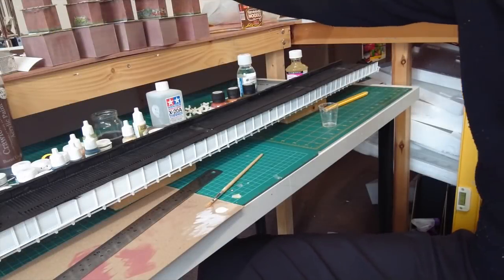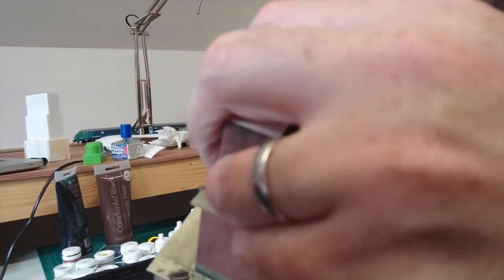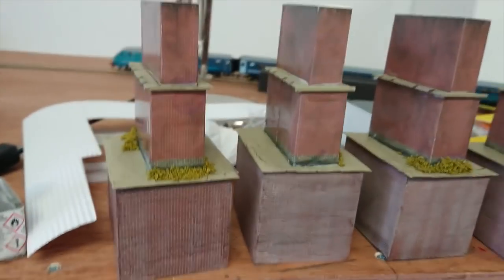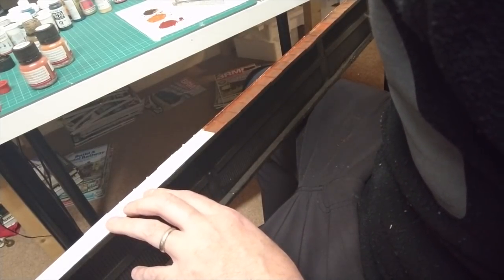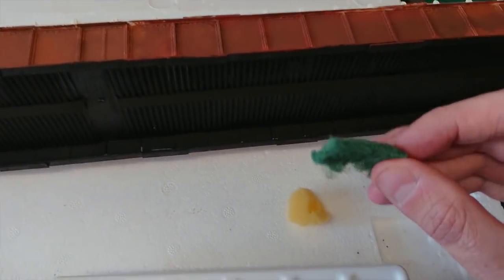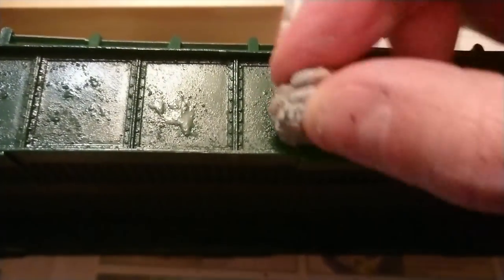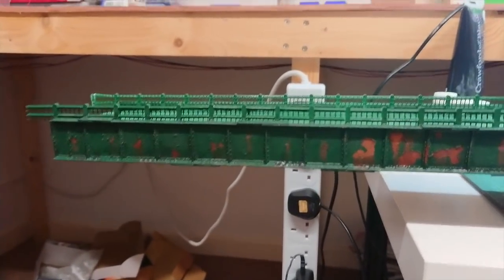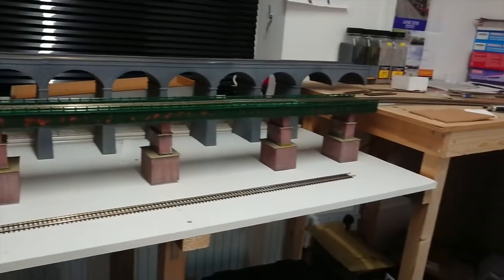Alnahudy Central - Scratch Built Girder Bridge Build - Part 2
The second and final part to the Scratch Built Girder Bridge Build for the recessed valley section for the layout of Alnahudy Central.